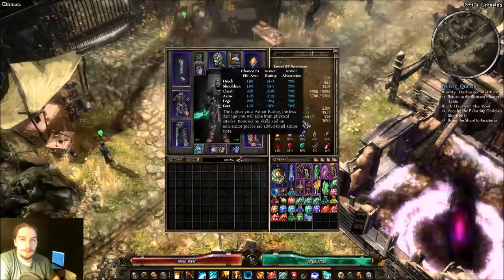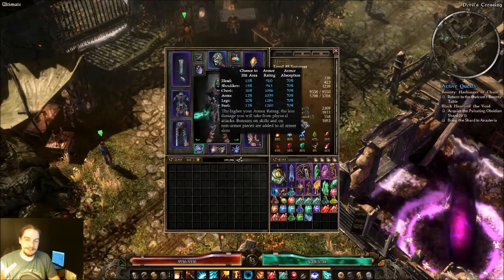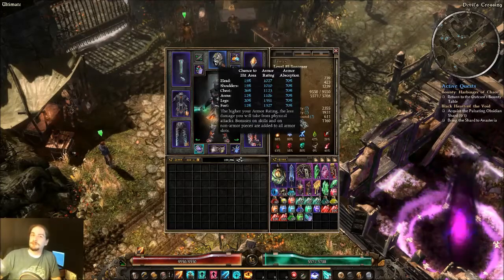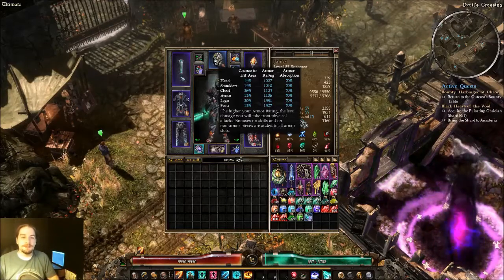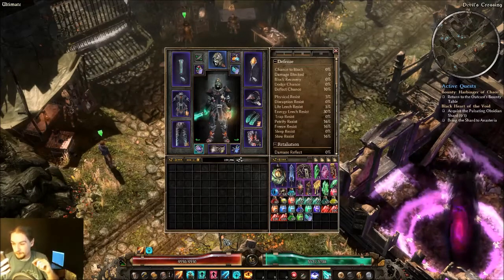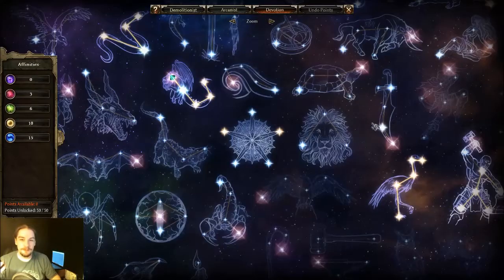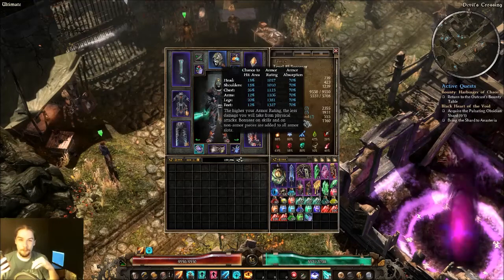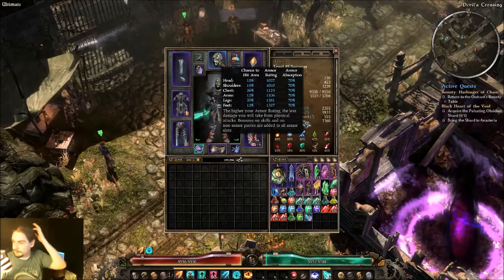Grim Dawn Basics 04 - Armor